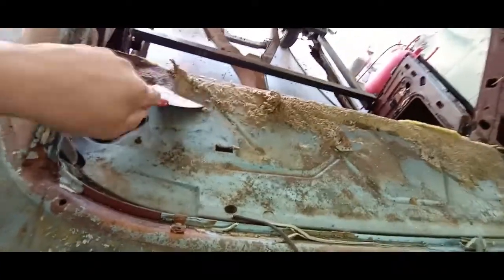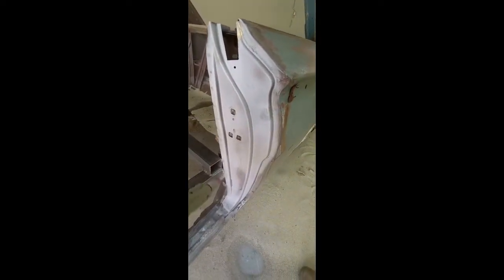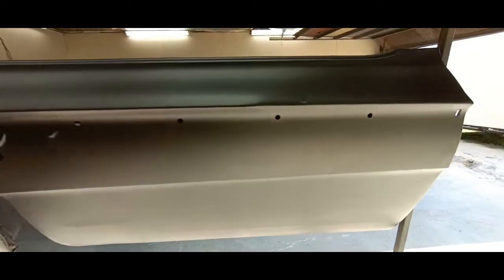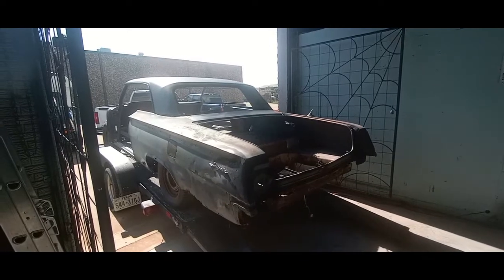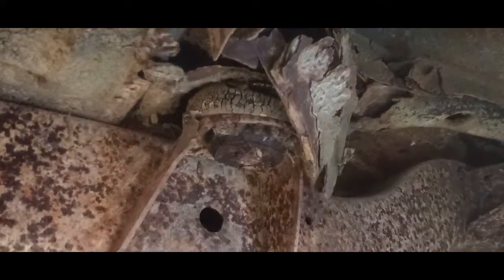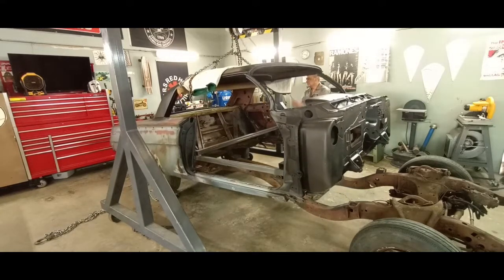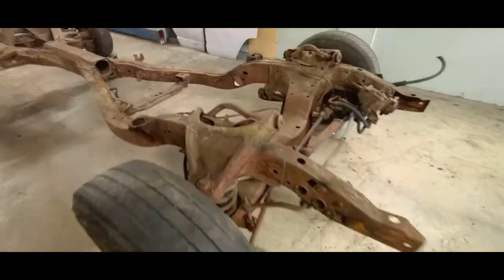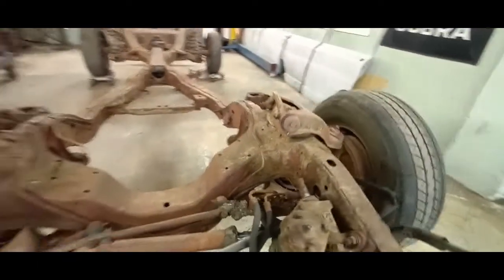1962 Impala Restoration Part 3 - Media Blast - Epoxy Prime - Remove Frame - DIY Auto Restoration